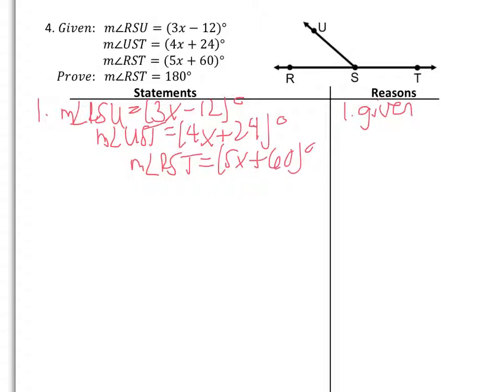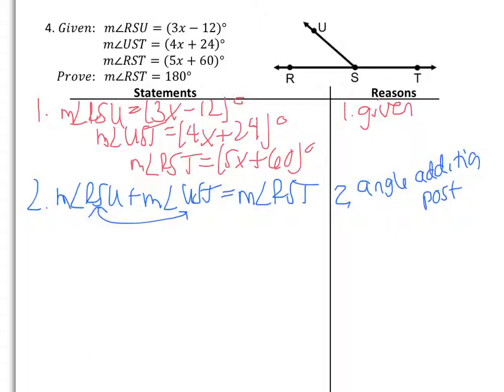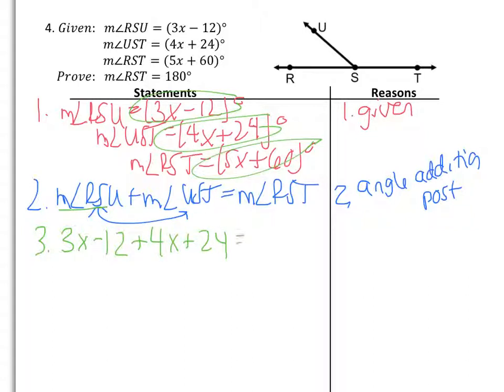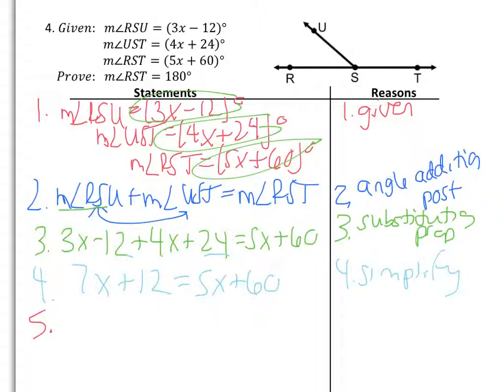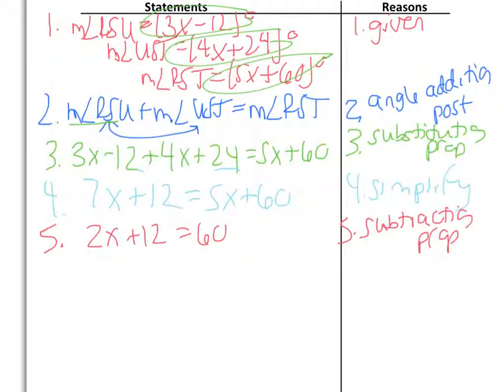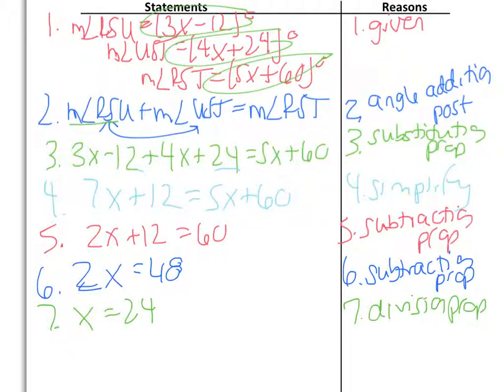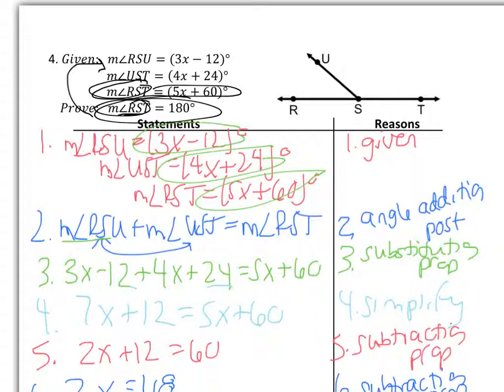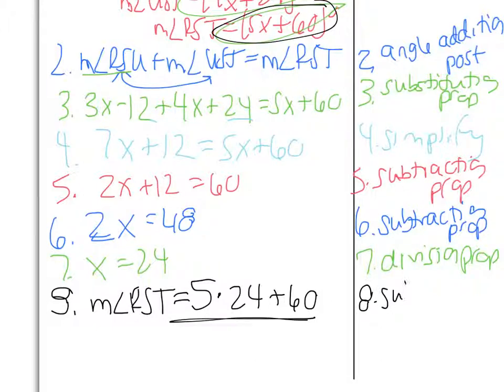Segment & Angle Substitution Proofs #4